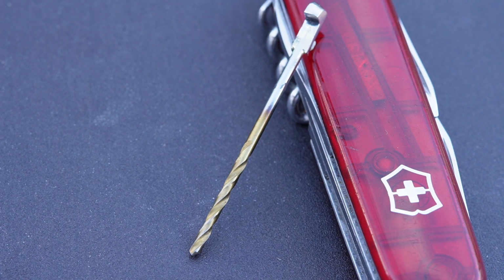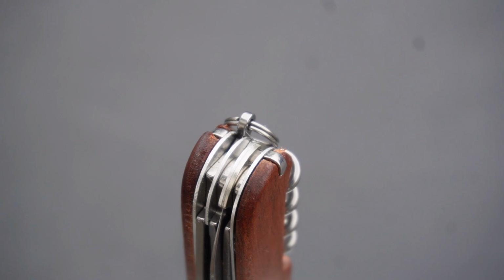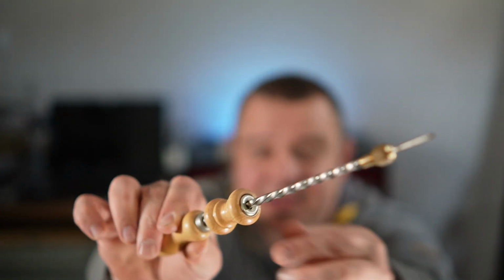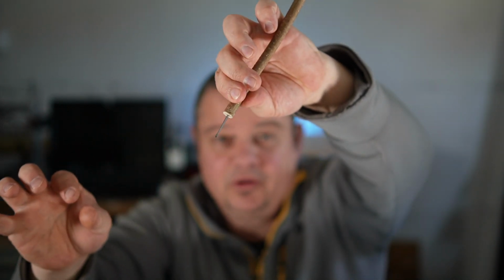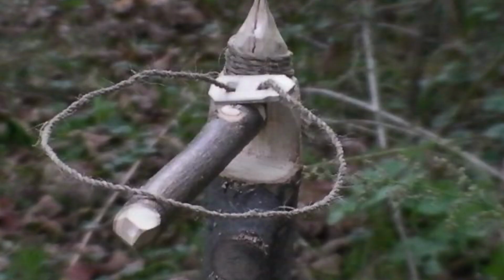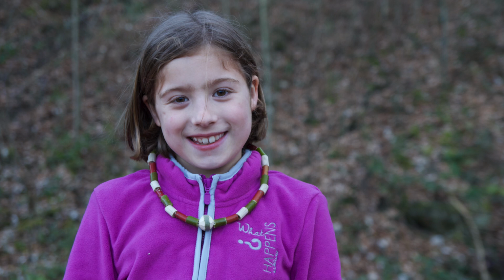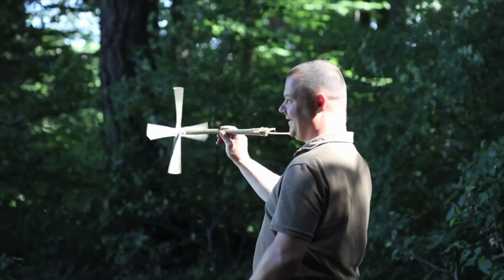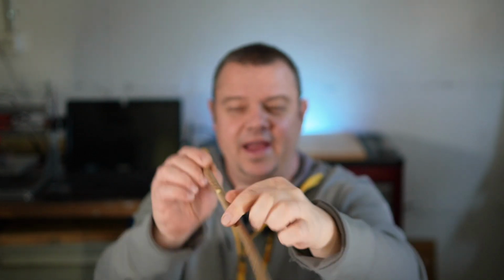Drill bit instead of Toothpick / The Swiss Army Knife Modification for Bushcrafter and Craftsmen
in this video you get all information to the drillbit modification. I show you my way to do it and i show you my uses...